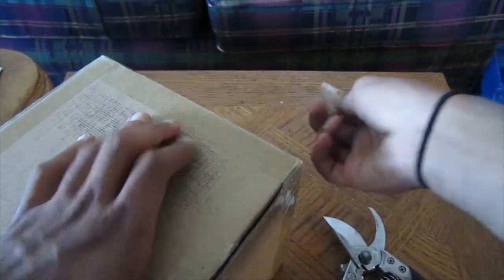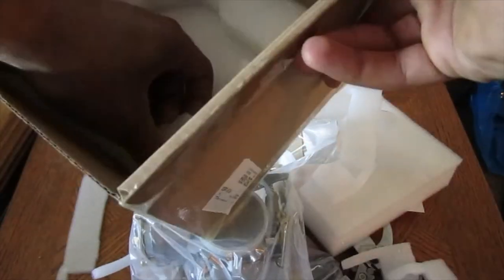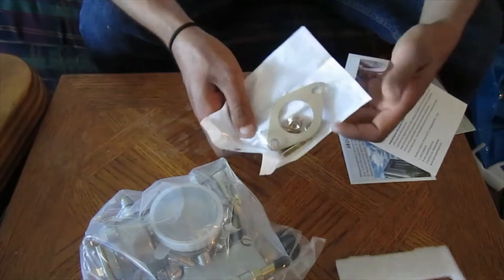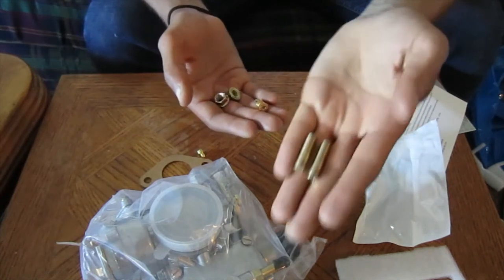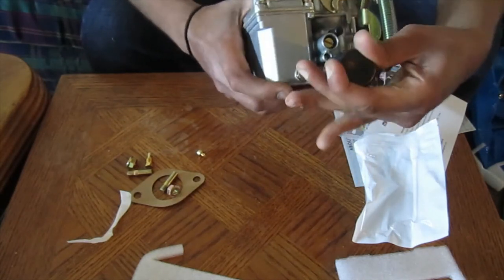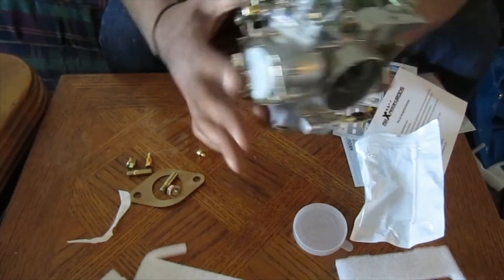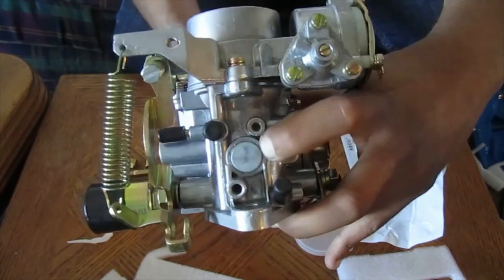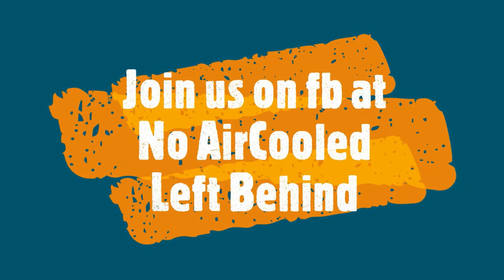Unboxing and reviewing Chinese copy of Solex 34PICT3 Carburetor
-Unboxing and reviewing a Chinese copy of Solex or Empi 34PICT3 Carburetor.
-This carburetor available on ebay for under $75-$60 US dollar.
-This carburetor fits 1600cc motors with dual port manifold, Also you can put a bigger jet if you would like to run a 1776cc engine.